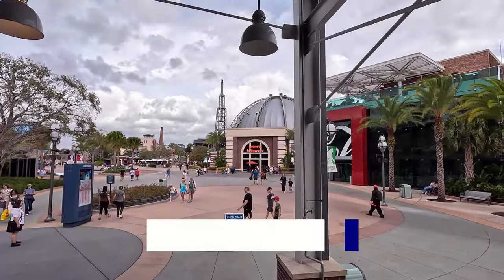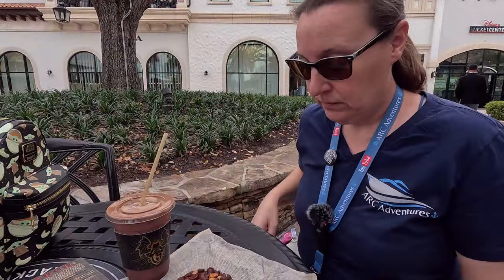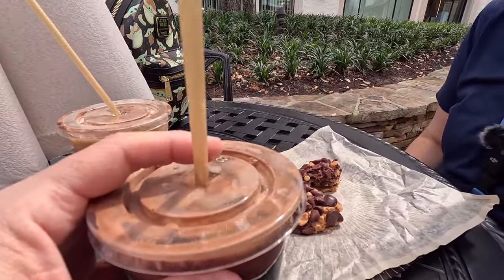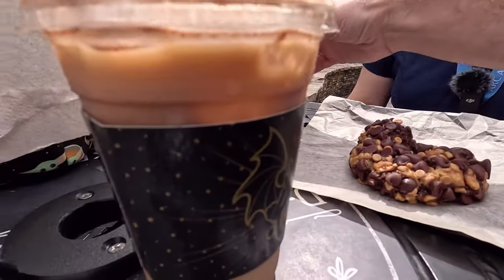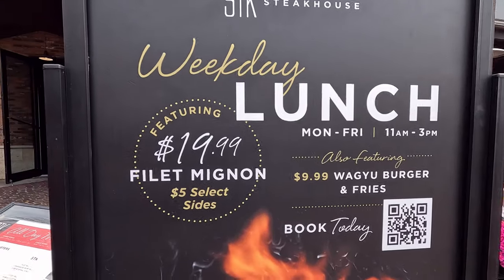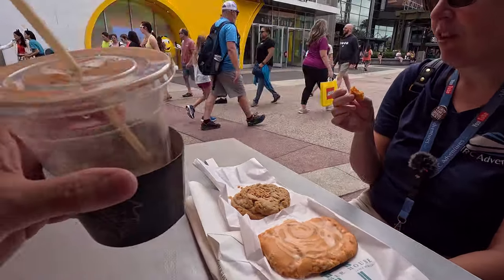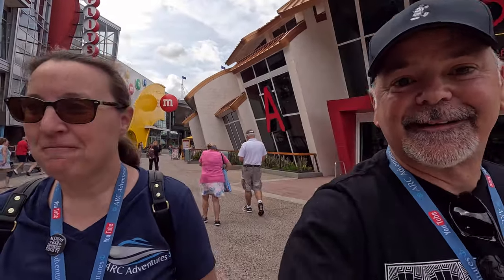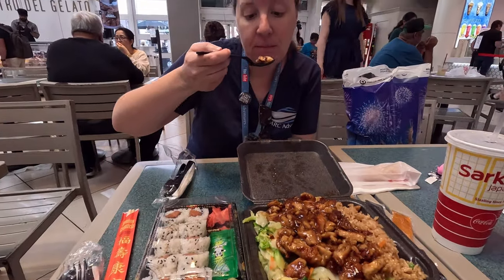Disney Springs New For March 2024! | Gideon's Cookie of the Month! | Disney Character Warehouse!!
Join us for a trip to Disney Springs to try the new cookie of the month at Gideon's Bakehouse:  Peanut Butter Chocolate Swirl, and the Dark Mocha Nitro Cold Brew! So so good!!  We also show the other new offerings at Disney Springs, including what's new at D-Luxe Burger, Amorette's, and for the first time we try cookies at Summer House on the Lake at Disney Springs!! We end the day with a visit to Disney Character Warehouse Vineland, to show new discounted Disney Merch and we show the Food Court next door to Disney Character Warehouse! Come along with us!